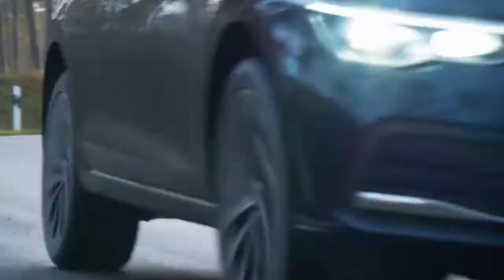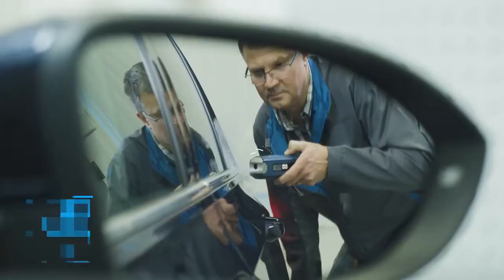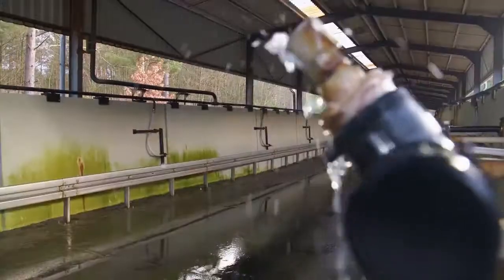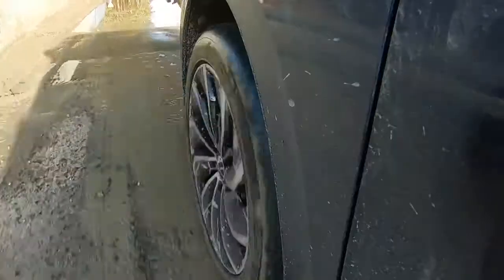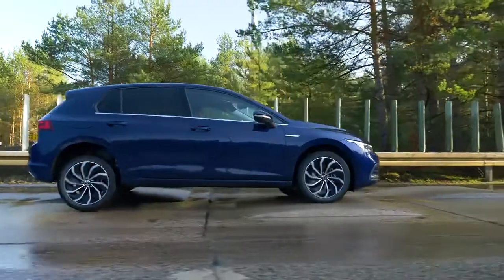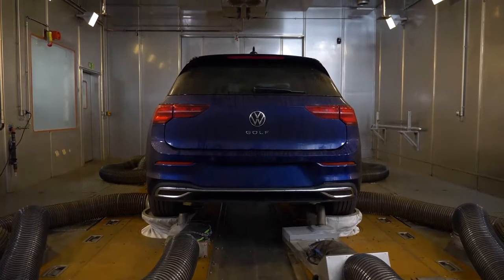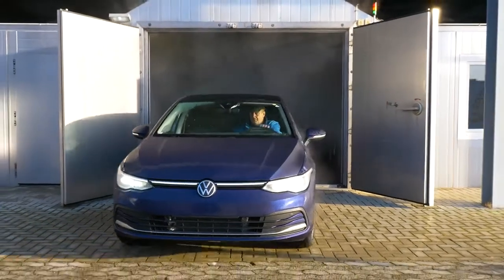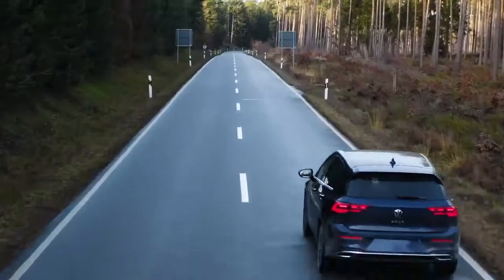Vòng đời của 1 chiếc xe hơi trong chế độ "tua nhanh"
Các kỹ sư của Volkswagen mô phỏng quá trình lão hóa trong 12 năm sở hữu ô tô của một khách hàng rút lại trong 6 tháng. Các biện pháp chống lại sự gỉ sét được áp dụng cho tất cả các mẫu xe của Volkswagen, từ xe có động cơ đốt trong cũng như các động cơ điện mới nhất như thế hệ ID.